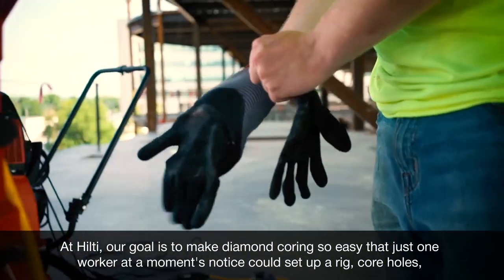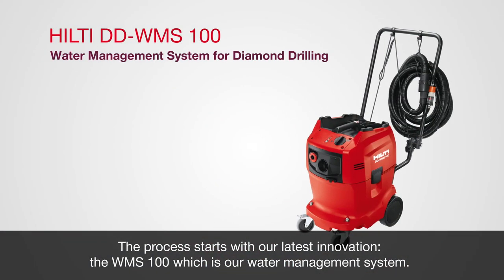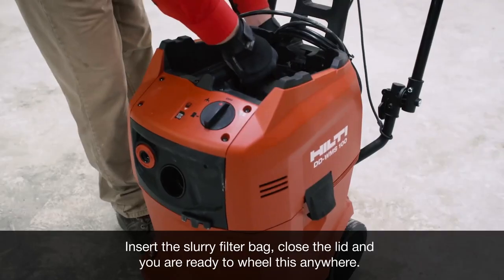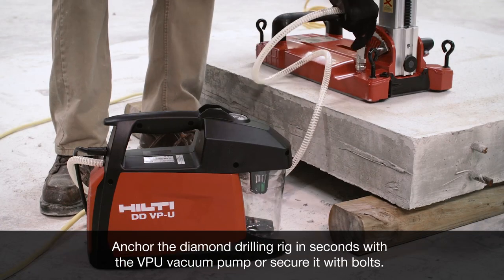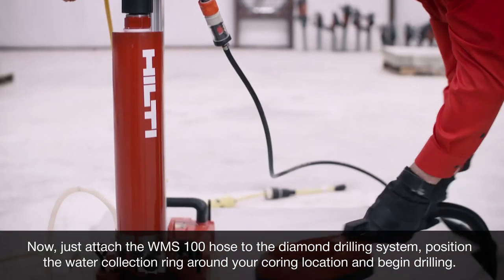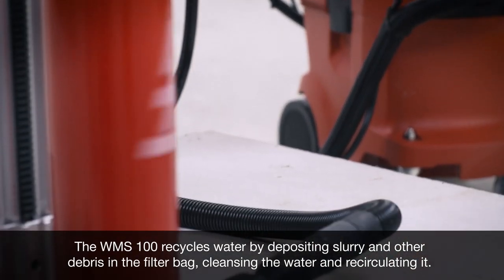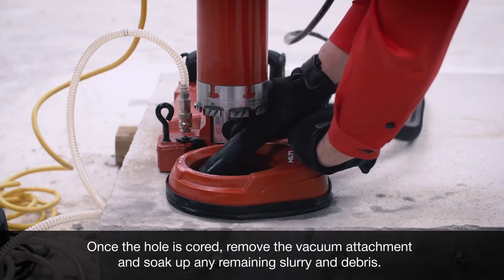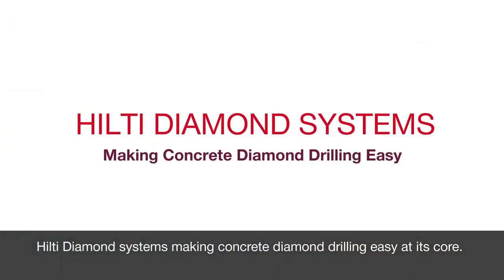HOW TO: Hilti Diamond Coring Made Easy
At Hilti, our goal is to make diamond coring so easy that just one person and set up a rig and core holes throughout the day without the need to get more water.
With the latest WMS 100 innovation, that's now possible.